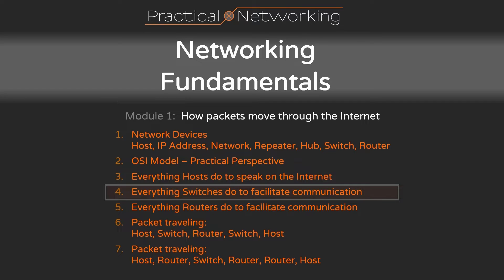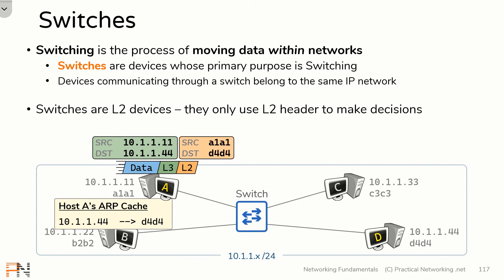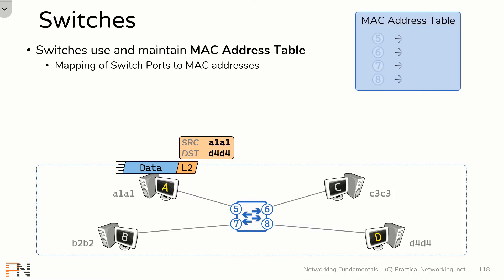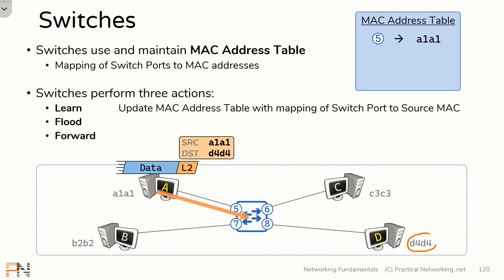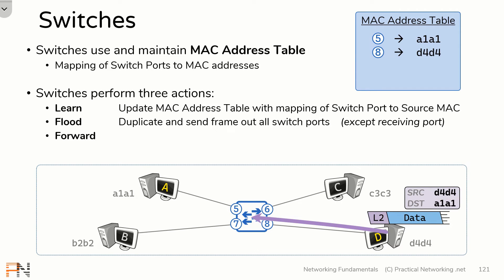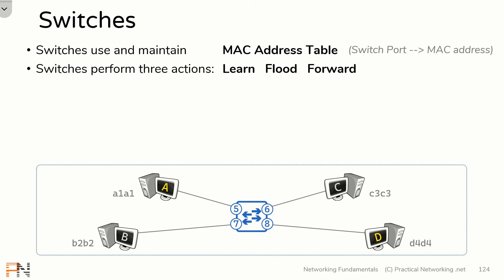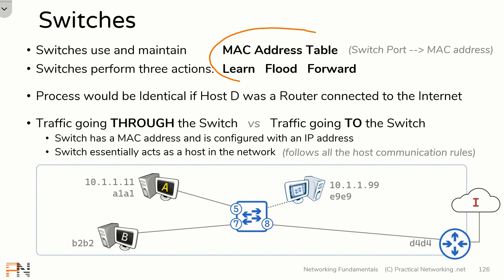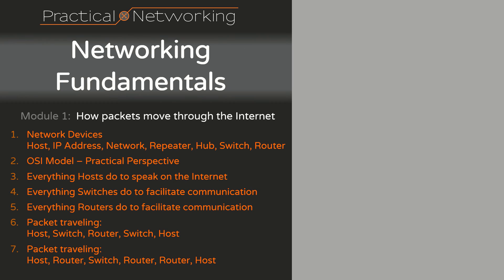Everything Switches do - Part 1 - Networking Fundamentals - Lesson 4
Switching is the process of facilitating communication within a network. Switches are simply device's whose primary purpose is Switching.

This definition is intentionally worded as such because there are many devices that claim to do "switching" -- and all of those devices will follow the same rules and processes that Switches do to facilitate communication within a network.

In this video we discuss Switches as L2 devices, MAC address tables, and the three fundamental switch actions:  Learning, Flooding, Forwarding. We then compare and contrast the act of sending data THROUGH a switch vs sending data TO a switch.